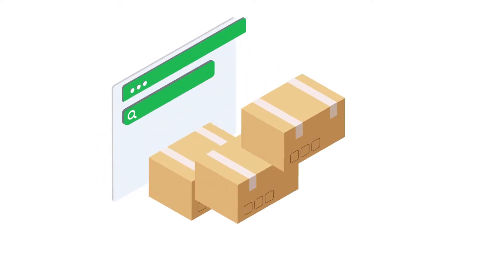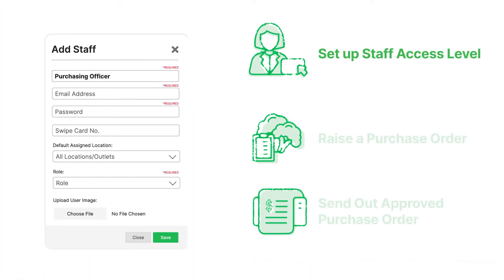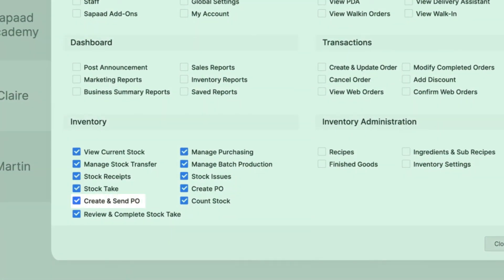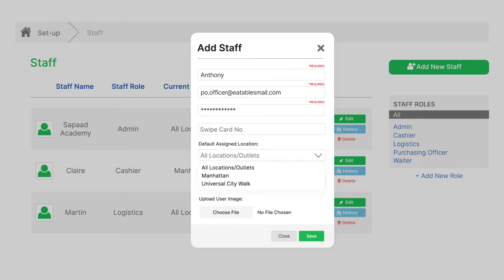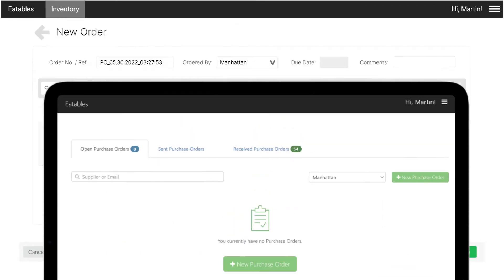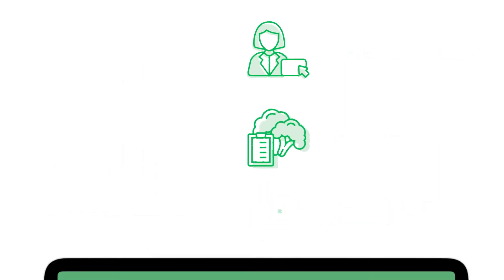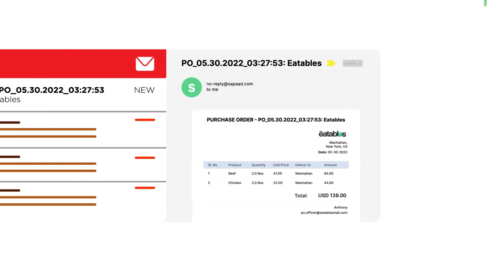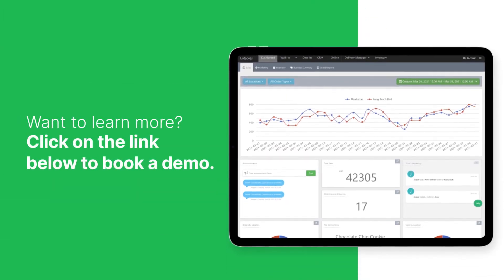Setting Up Purchase Order Approval | IM012 | Sapaad Academy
Control your restaurant’s purchases with Admin approval on your purchase orders with Sapaad.

For full instructions on raising purchase orders, follow this link to visit our tutorial Managing Purchase Orders in Sapaad in Sapaad Academy.

Chapters:
00:00 Intro
00:17 How to Set Up Purchase Order Approval
00:28 Step 1: Set up Staff Access Level
01:39 Step 2: Raise a Purchase Order
02:20 Step 3: Send Out Approved Purchase Order
02:53 Recap
03:09 For full instructions on raising purchase orders, follow this link to visit our tutorial Managing Purchase Orders in Sapaad ( in Sapaad Academy.
03:18 Want to learn more?